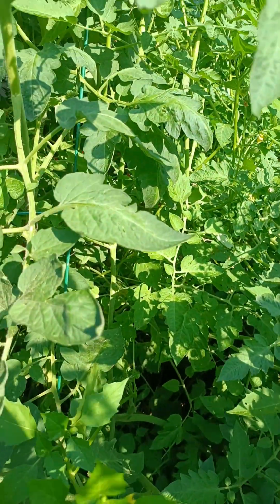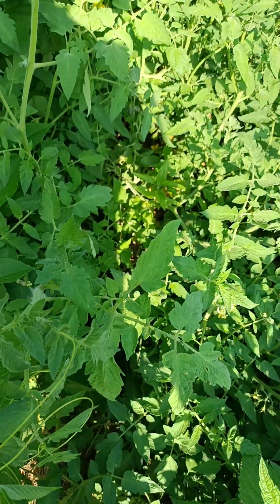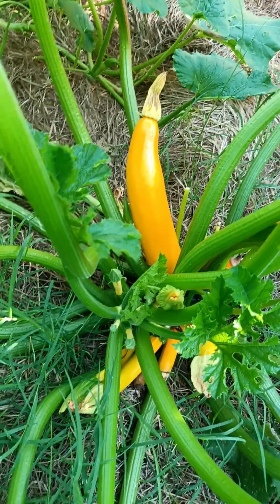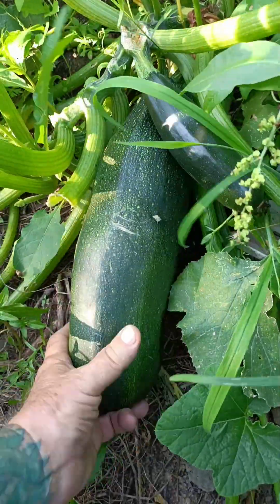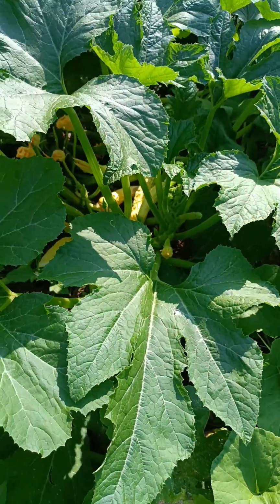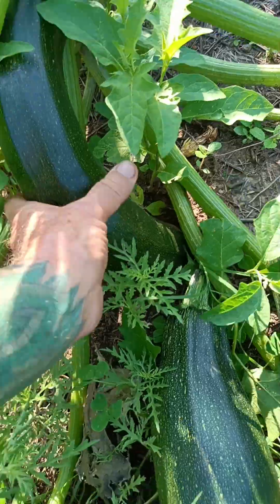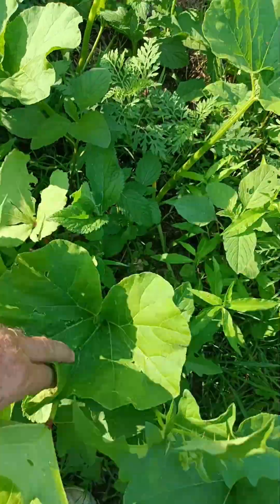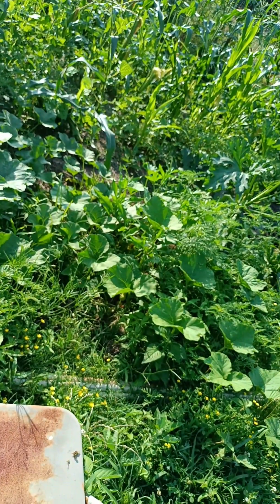zucchini squash yellowsquash tomato polksalad harvest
check out our Monster squash! and how good our garden is doing, using Polk salad as fertilizer naturalpestcontrol .